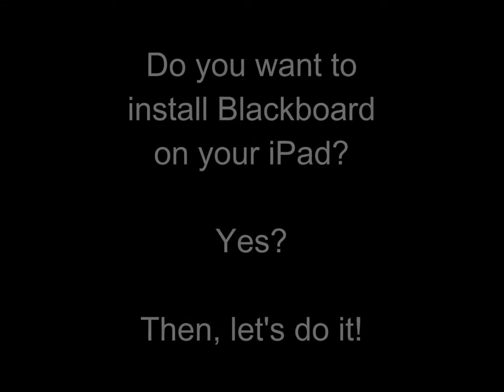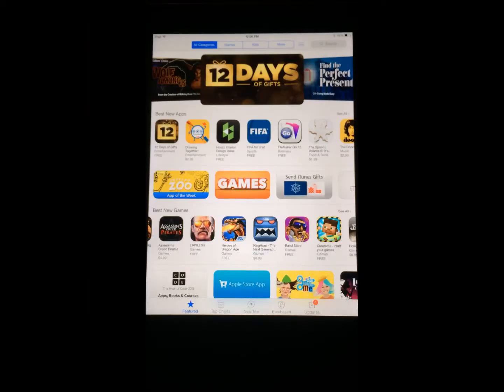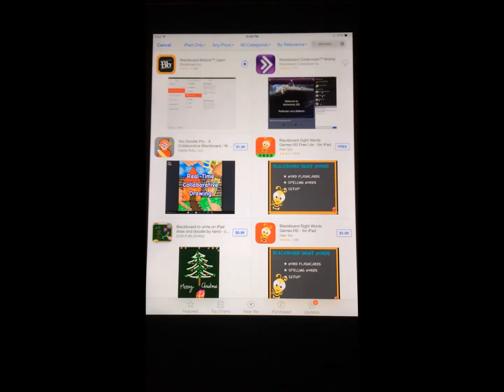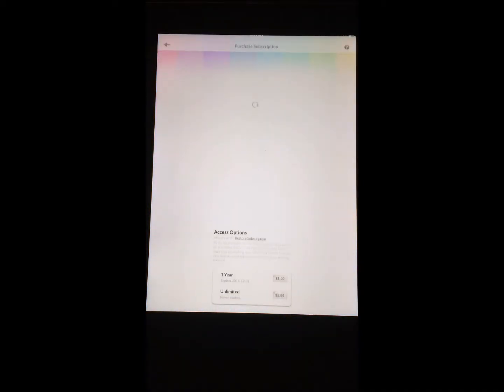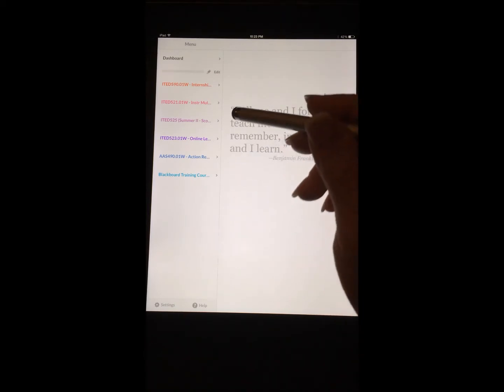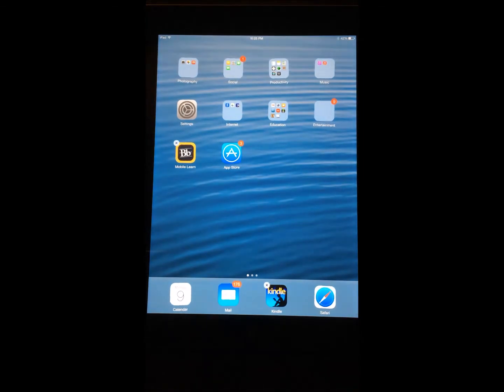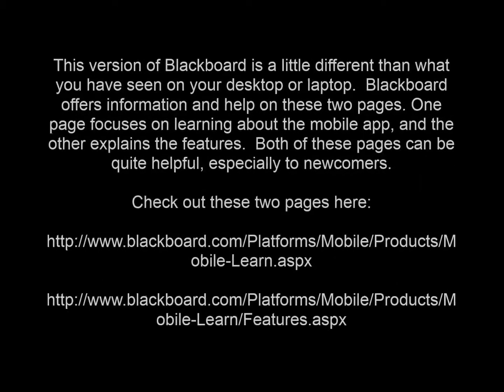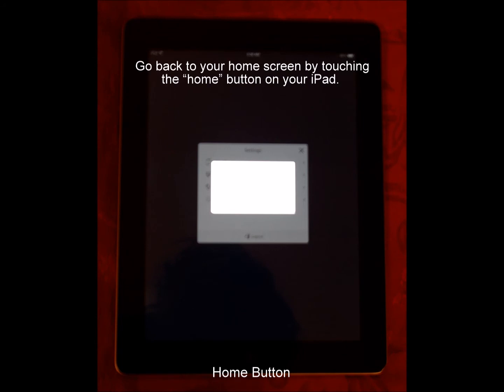Final Cut Installing Blackboard On Your iPad